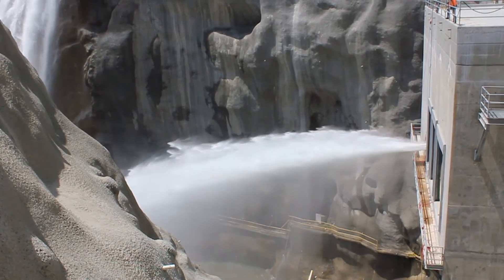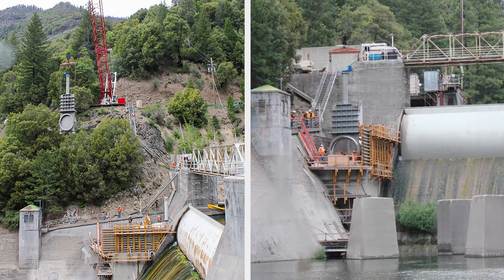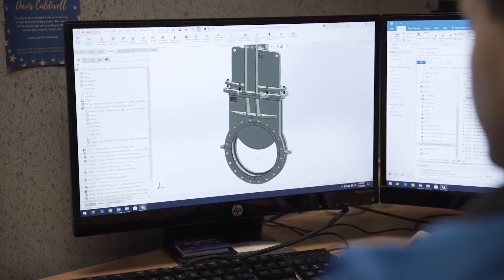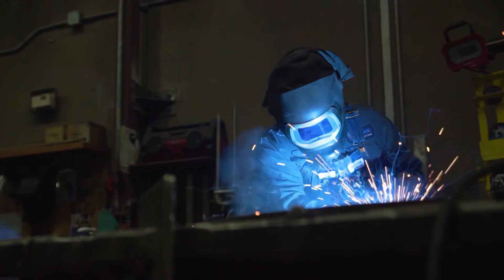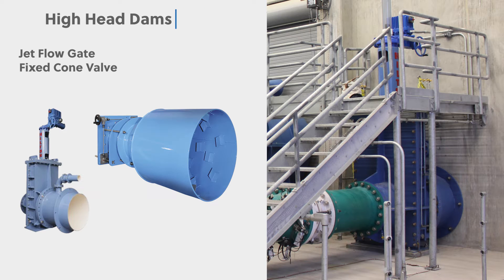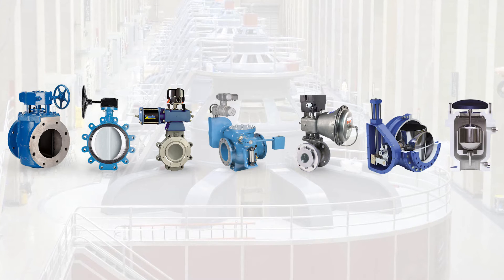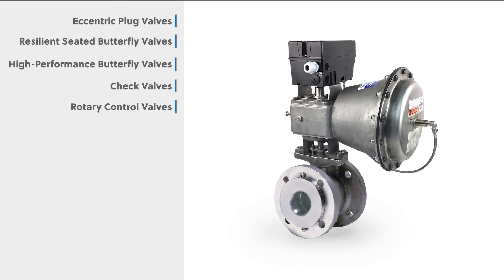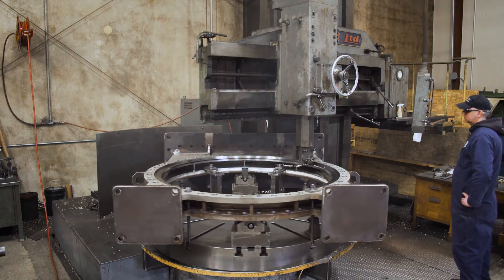DeZURIK Full Featured Valves for Today's Hydropower Facilities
DeZURK valves for hydropower facilities